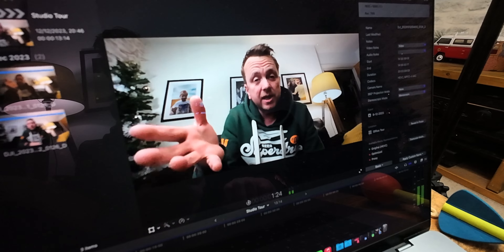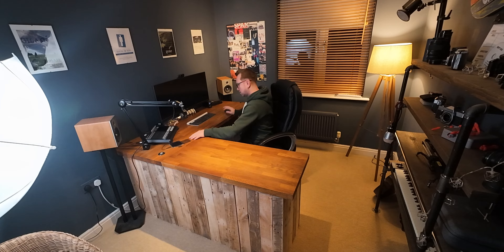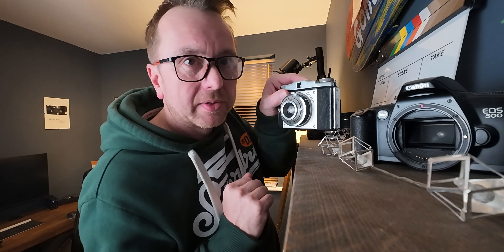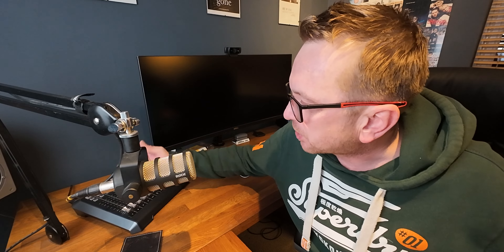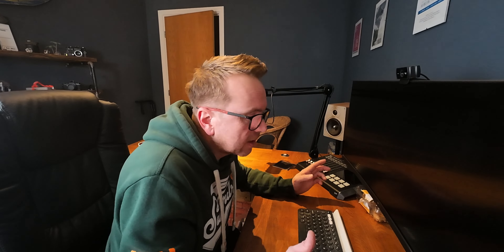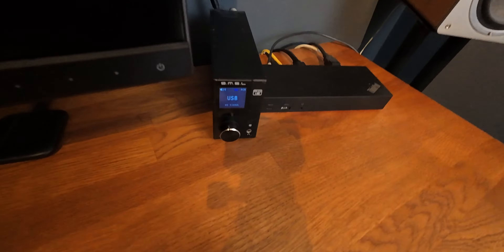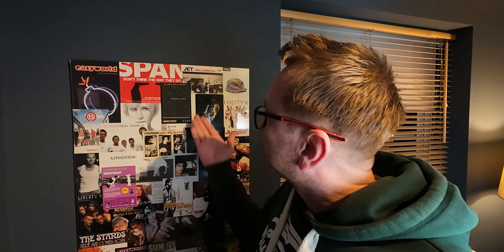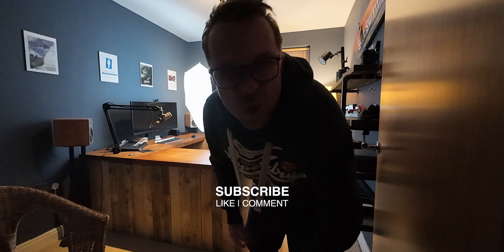My DIY Pallet Wood Desk | Home Office / YouTube Studio Tour 2023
Taking you on a tour of my space... this is my YouTube office / studio including my desk build from pallet wood! I will try link everything below as best as possible.

Hope it didn't bore you too much!

Rode Podmic's
Tascam Mixcast 4
SMSL Amplifier

DJI OSMO Action 4

Light used: Falcon Eyes RX-8T

Zeapon Motorised Micro 2 Slider

All the other bits were purchased second hand or made from reclaimed wood for the DIY office desk.